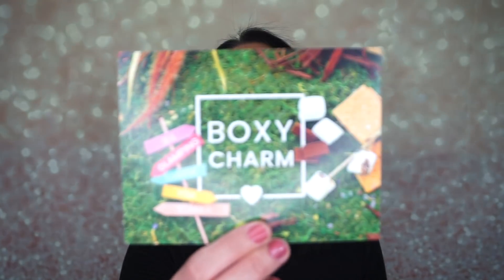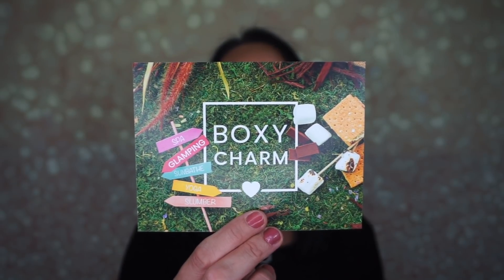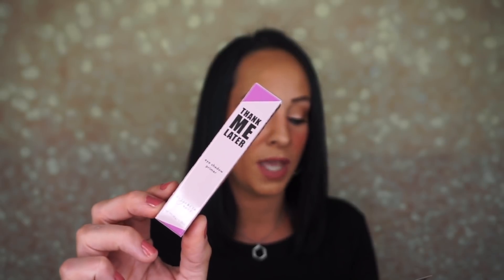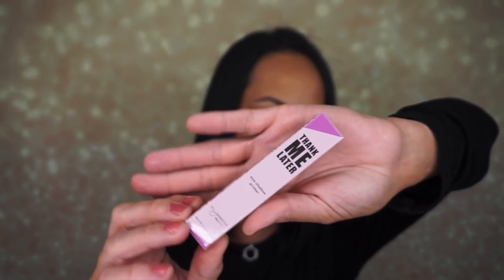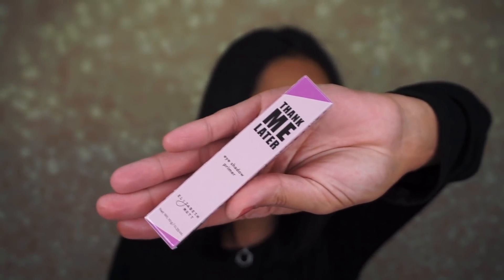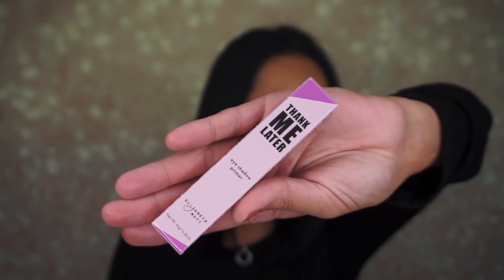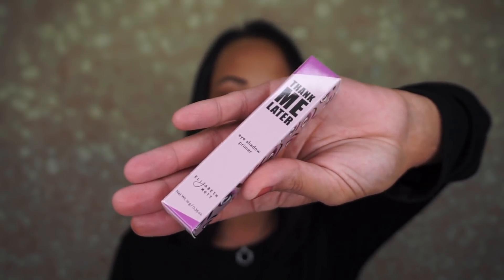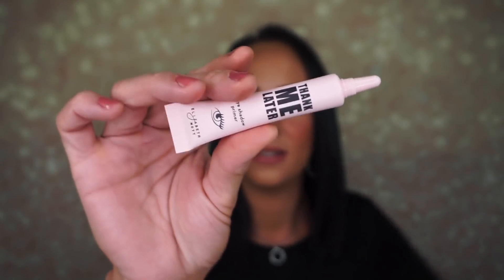They did it AGAIN!?! Boxycharm Base Box Unboxing & Review August 2020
Hey guys! Today I am unboxing the Boxycharm Base Box for August 2020. This box is $25 a month and it sends you 5 full sized beauty products every month. This is a great subscription box to build up your make up collection and to try out products you haven’t before.